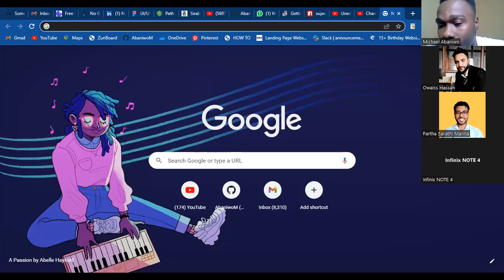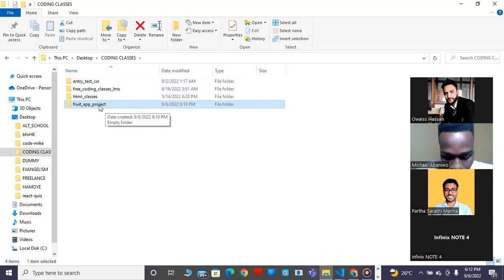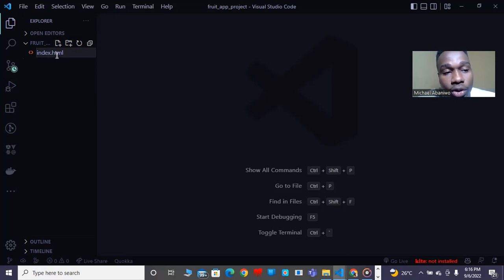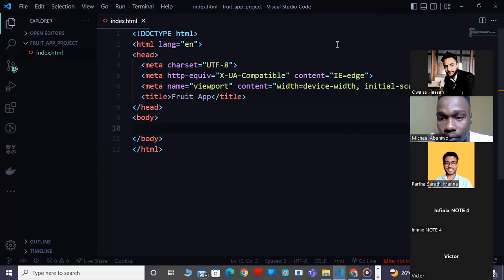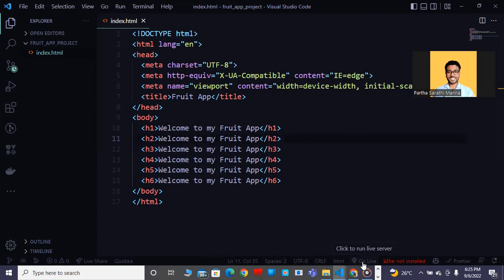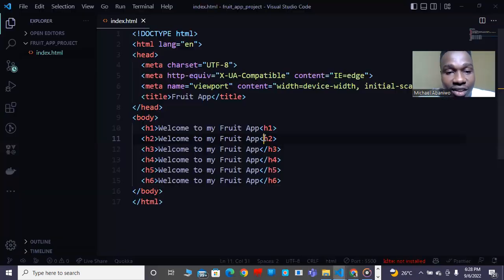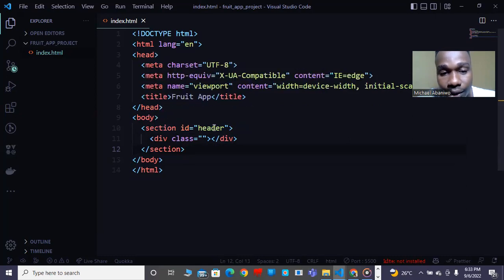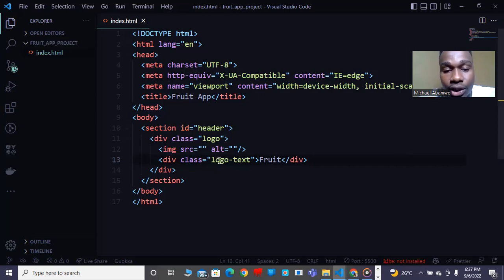Live Class 1 (HTML and CSS Building a Fruit Application)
Learning to build a Fruit Application with HTML and CSS. Understanding the basic tags and principles in HTML and CSS in order to build standard and beautiful webpages. Here we covered how to set up our code environment with Visual Studio Code. We also looked at the code structure for HTML. Join us!

Learning to code without hassle